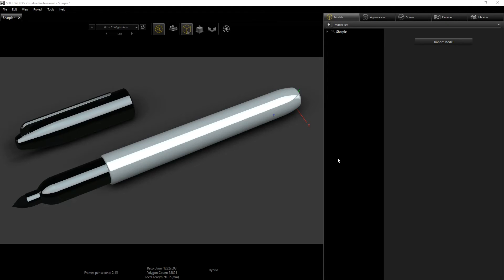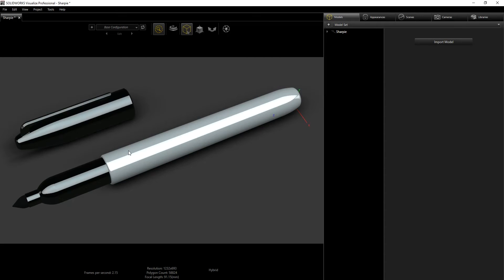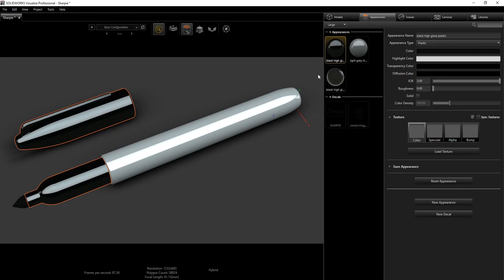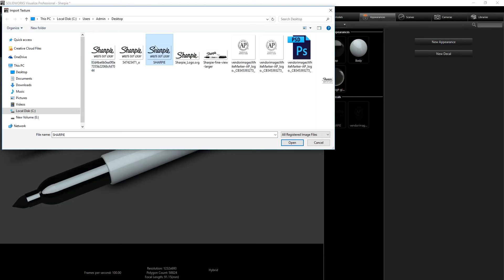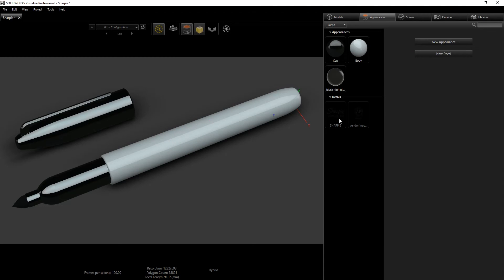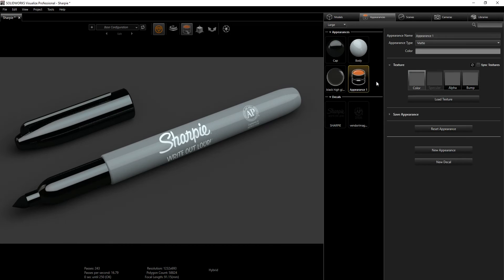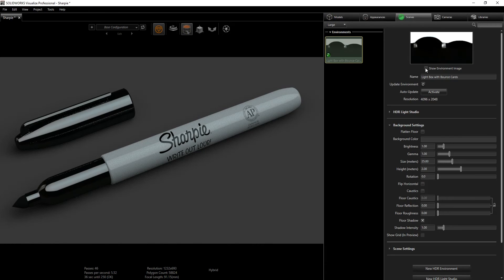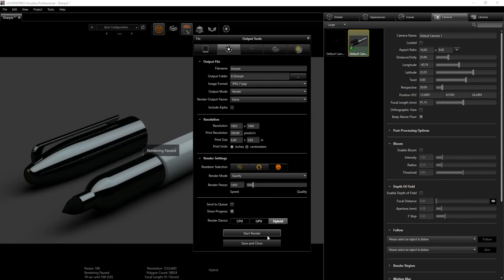SolidWorks Tutorial: Sharpie Marker Render (Part 3)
Watch this tutorial to learn how to design a Sharpie Permanent Marker in SolidWorks and SolidWorks Visualize. This is a 3-part tutorial. In the first tutorial, we will design the Sharpie body in SolidWorks. In the second tutorial, we will design the Sharpie Cap in SolidWorks as well. Finally, we will render our assembly in SolidWorks Visualize in the third tutorial.

The Sharpie Original Permanent Marker delivers precise lettering and numbering via a fine, ultra-fine or extra-fine tip for clerical purposes and labeling. Waterproof, permanent ink writes on most surfaces, including wood and glass, so you can complete organization tasks anywhere, any time.